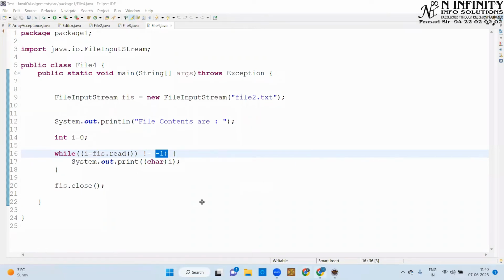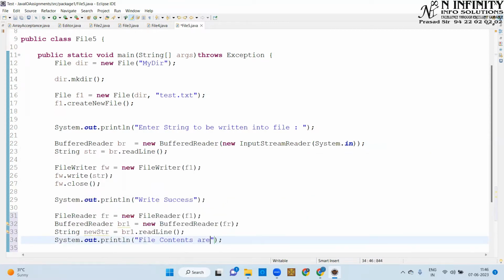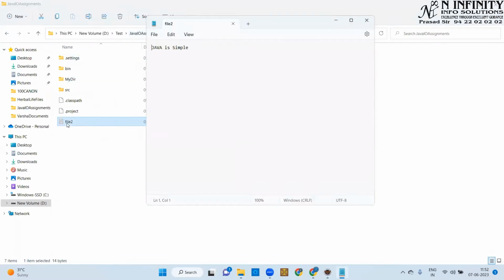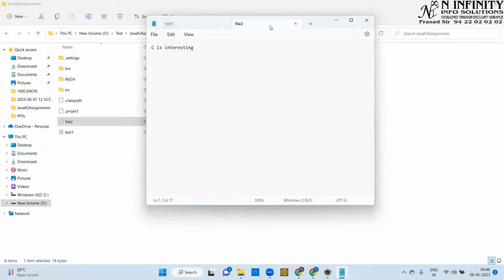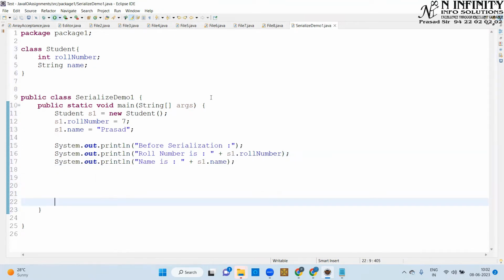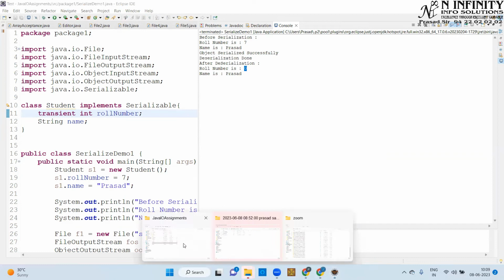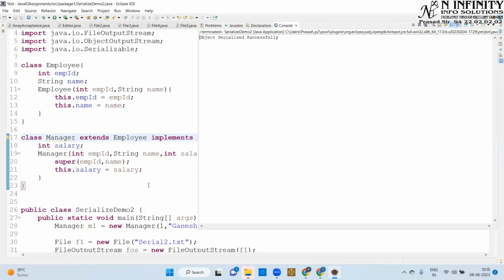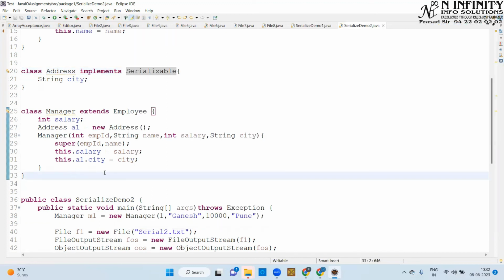JAVA I/O Assignments Part 2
Advanced JAVA I/O Assignments Part 2
Problem Statement: 87 to 93